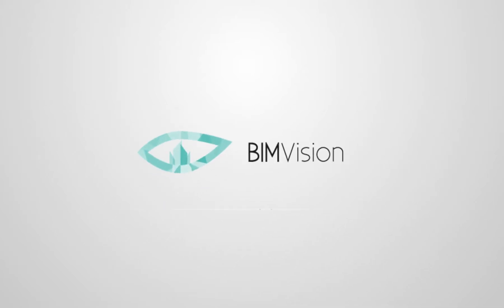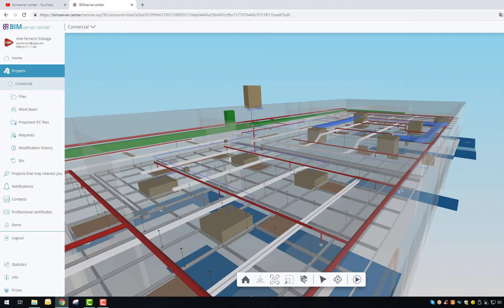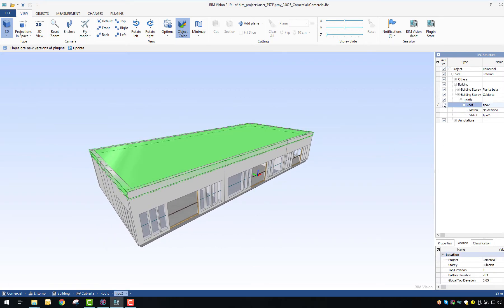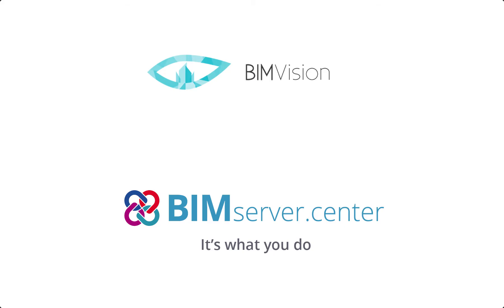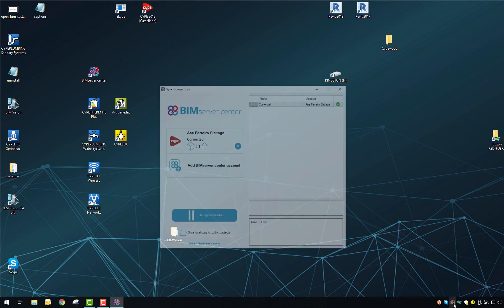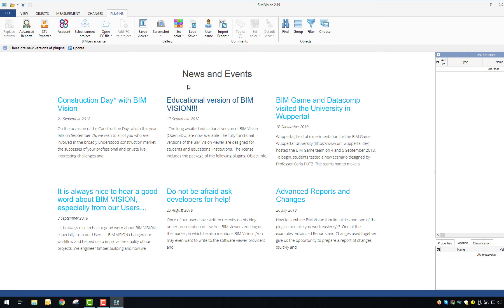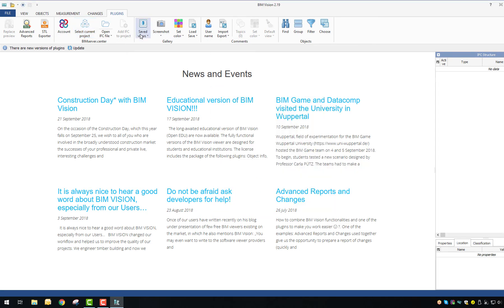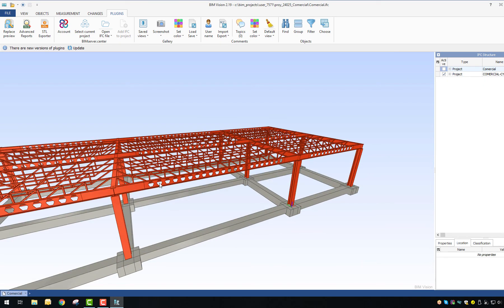Integration of BIMvision with the BIMserver.center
Integration of BIMvision with the BIMserver.center allows you to work with more than 50 different applications in an Open BIM Workflow (with open standards as IFC). Using plugin you can: login directly into the server, select current project, open IFC file and add it to project.